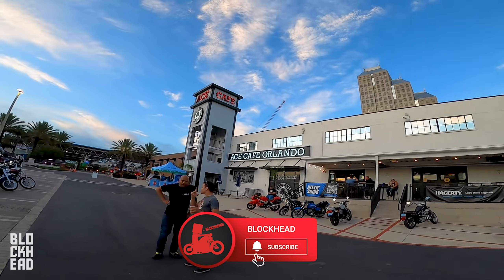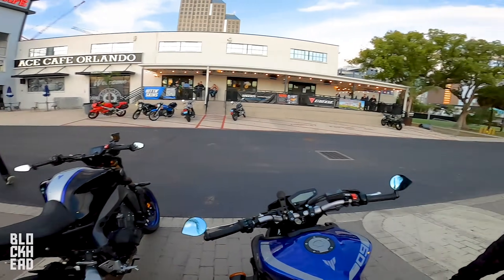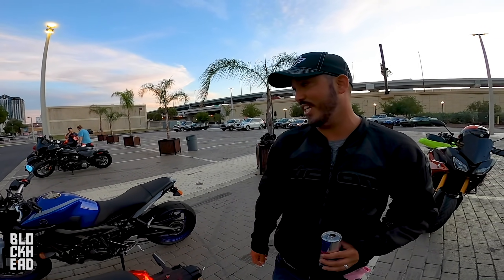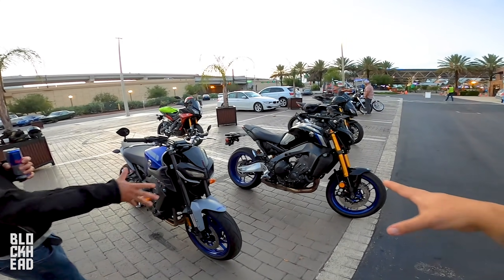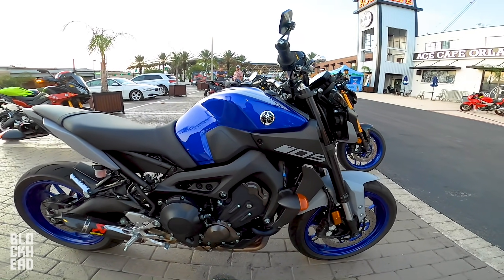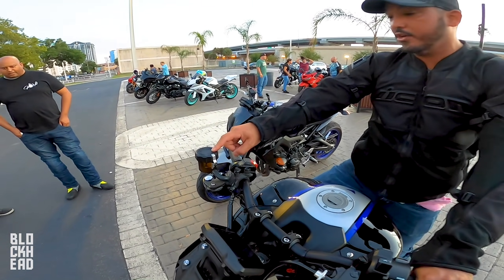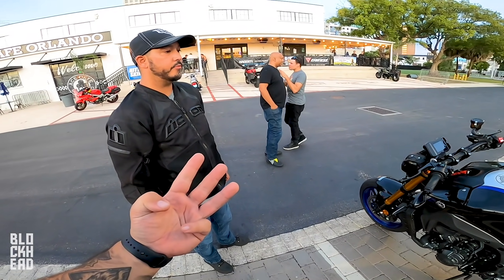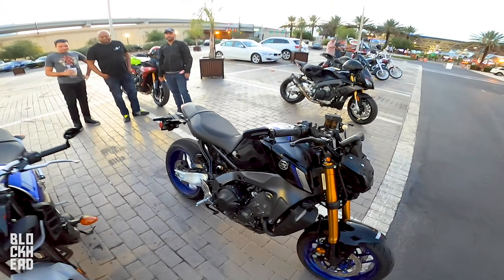2020 vs 2021 Yamaha MT-09 SIDE BY SIDE Comparison!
2020 vs 2021 Yamaha MT-09 side by side comparison! In this video, we do a real world side by side comparison of the 2020 vs 2021 Yamaha MT-09! The 2021 MT-09 had a total rework, from a new more rigid frame to TFT display, there's a ton of differences between these bikes with the new model year!

❱ BIKES:
2020 Harley-Davidson Low Rider S 131 (Goldzilla)
2021 Yamaha MT-09 SP
2013 Harley-Davidson Iron 883 (The OG)
2005 Sucker Punch Sally Chopper
2010 Honda CBR600RR
2018 Honda Grom x2

2021 Harley-Davidson Road Glide (Performance Bagger Build)
2005 Honda RC51 (V-Twin Supersport)